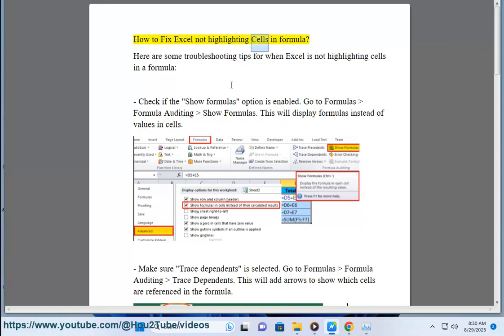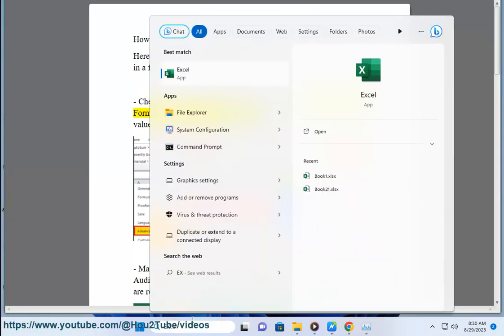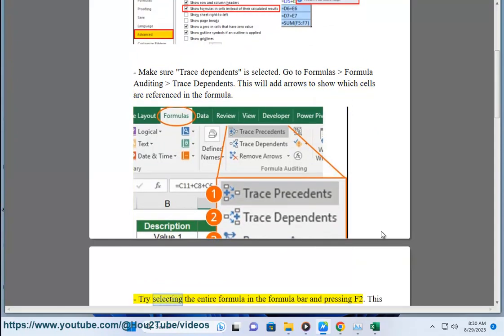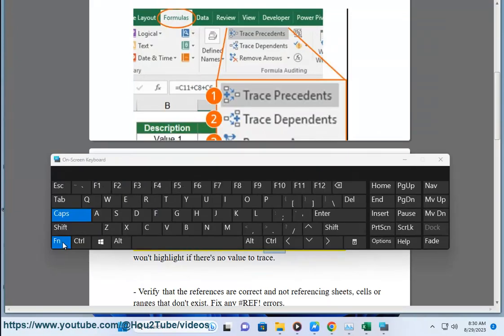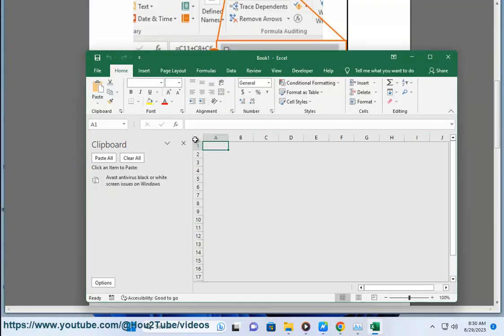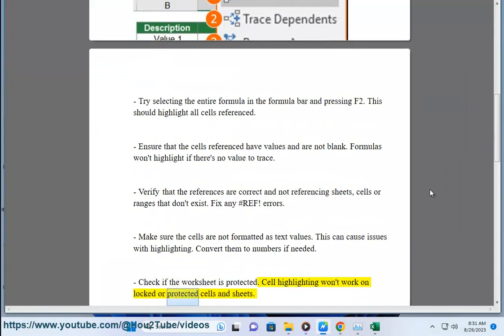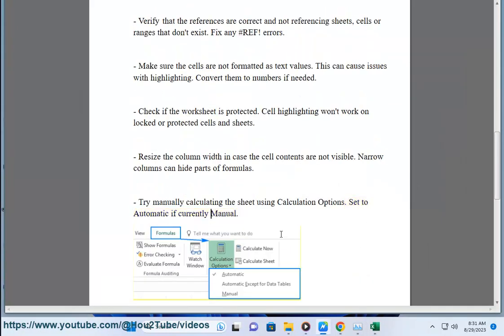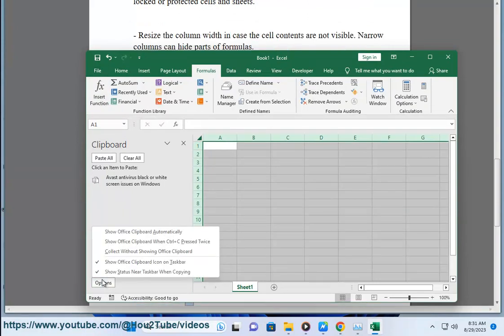Fix Microsoft Excel not highlighting Cells in formula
Here's how to Fix Microsoft Excel not highlighting Cells in formula.